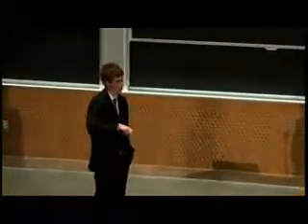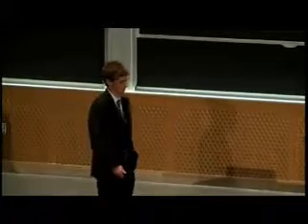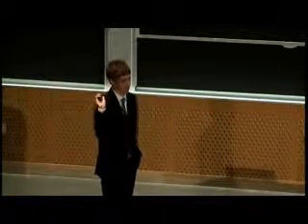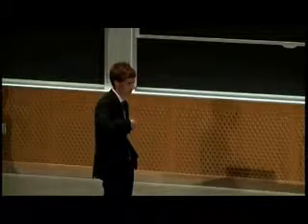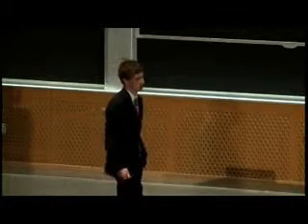Benjamin Kraft - 27th Annual RSI Final Presentations (Part 2)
The Center for Excellence in Education's (CEE) 27th Annual Research Science Institute (RSI) in collaboration with MIT.  Presentation Title:  Entries of Random Matrices under the direction of Mr. Gregory Minton (MIT)